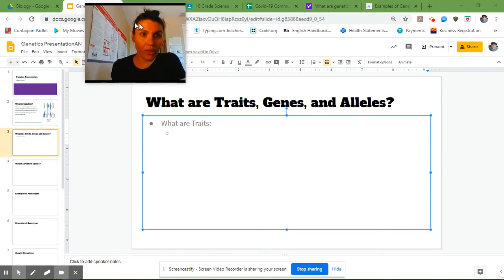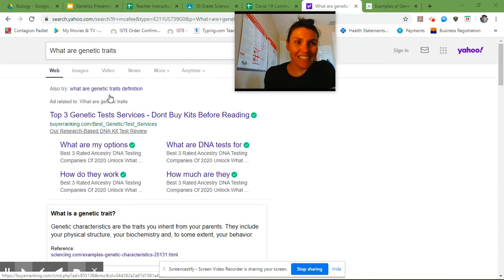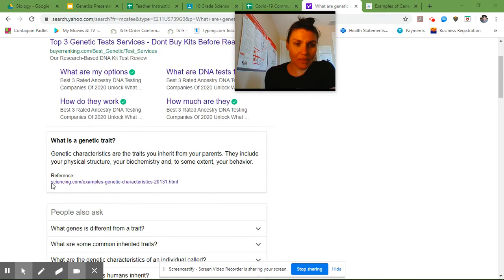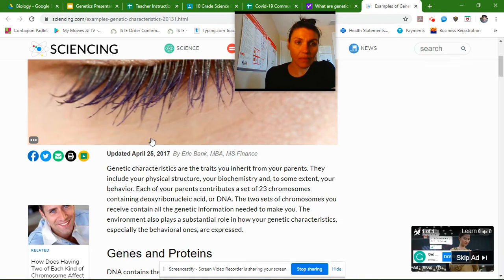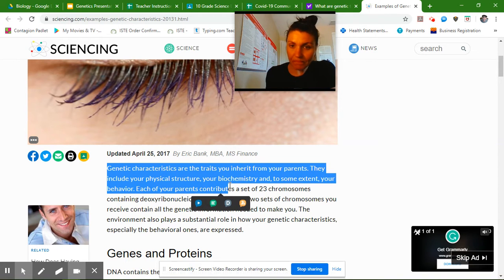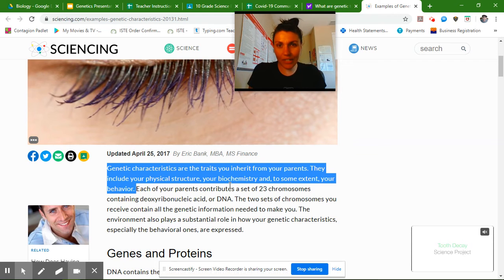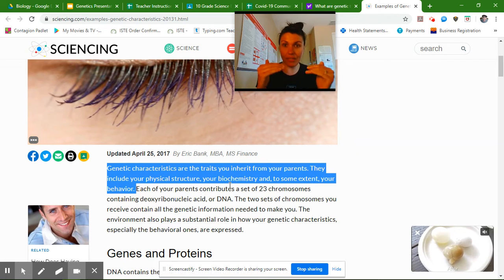Genetics Presentation 4 21 20